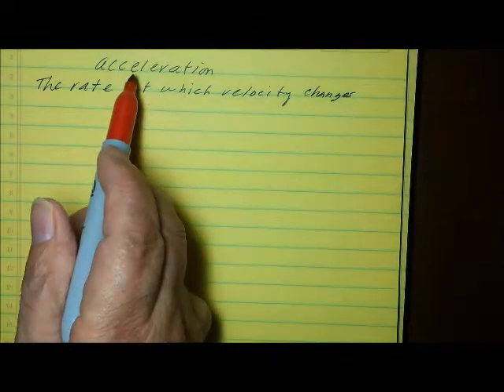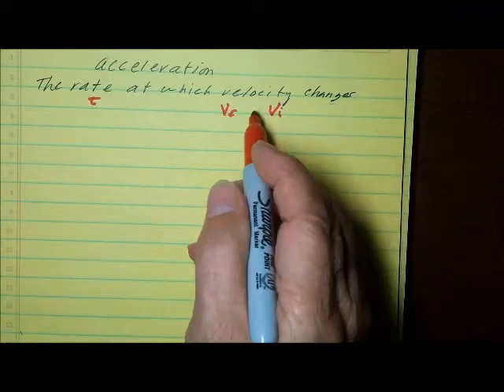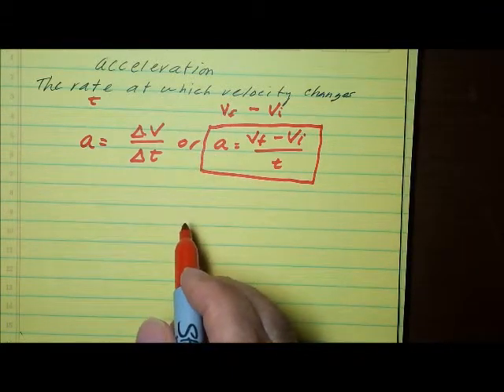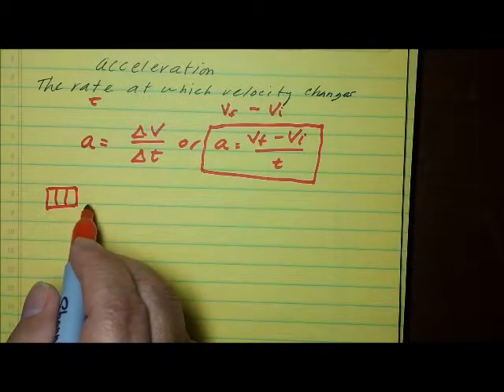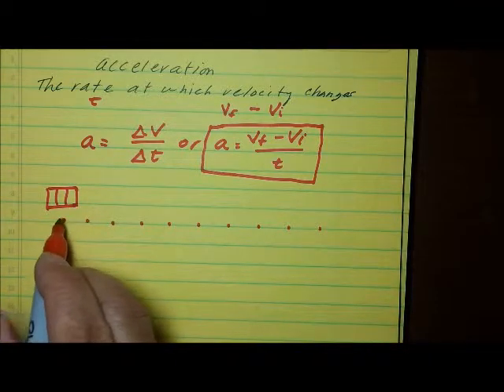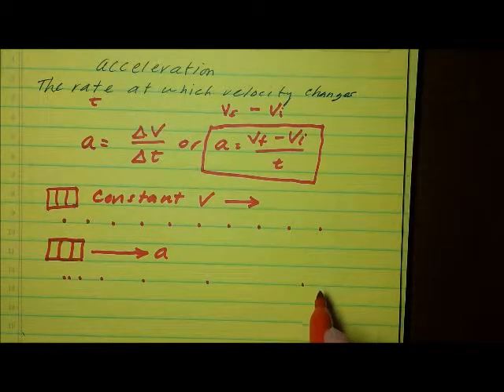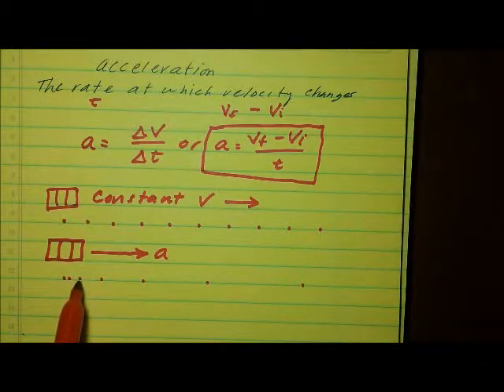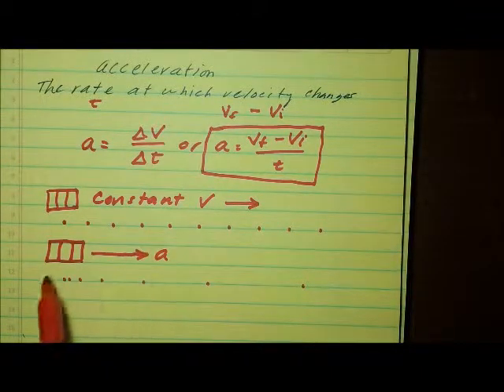Acceleration #1: Understanding Acceleration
What is acceleration? What is the difference between constant velocity and acceleration?